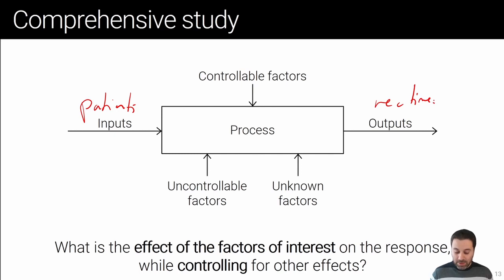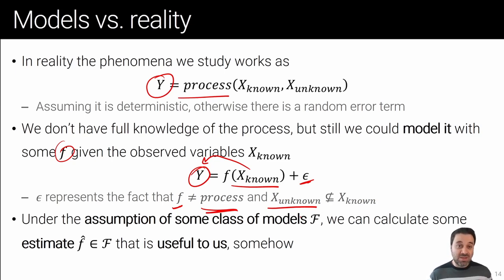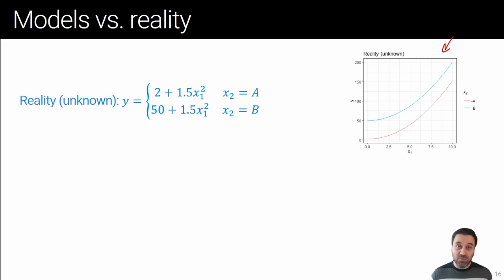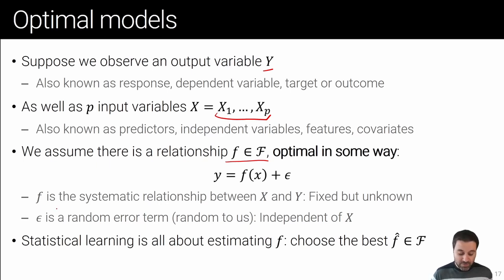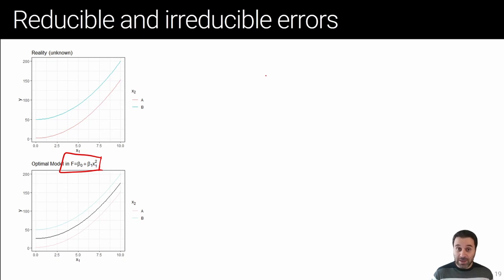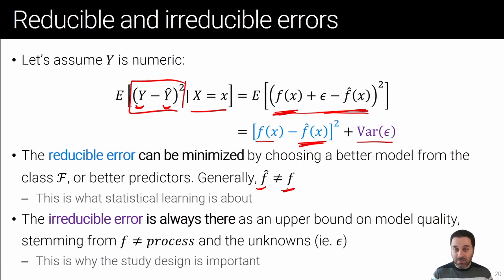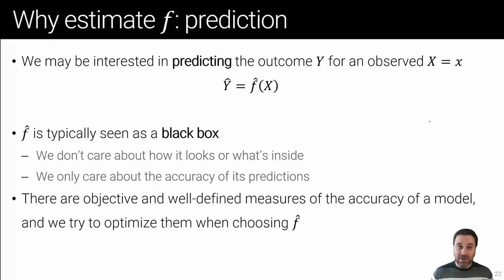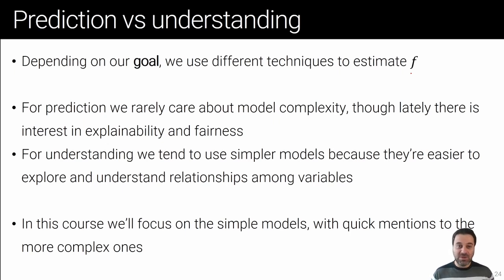Models - 2 - Model Specification